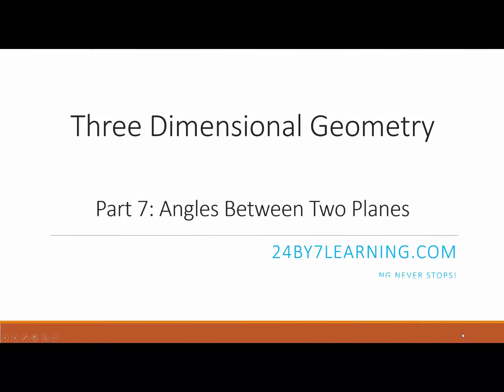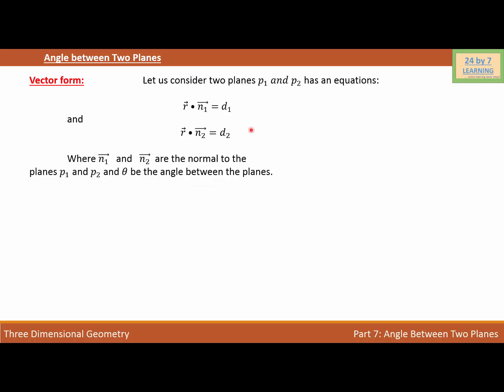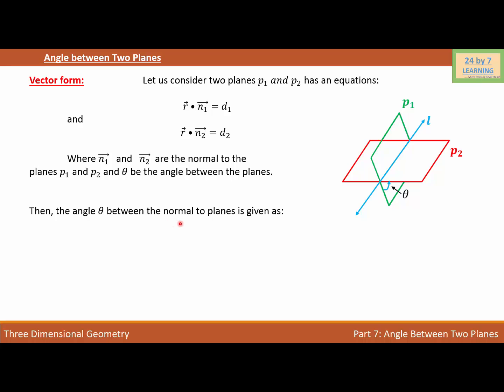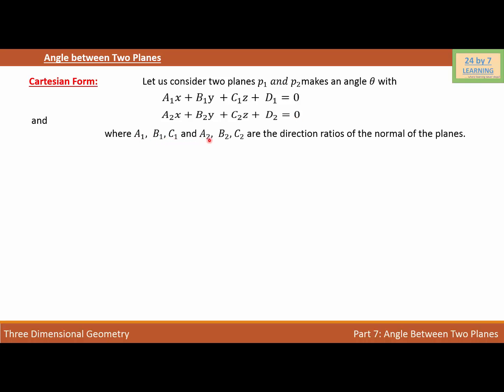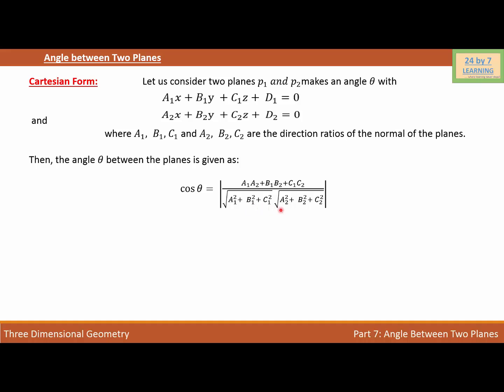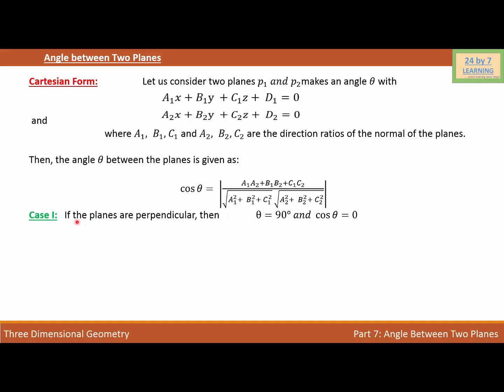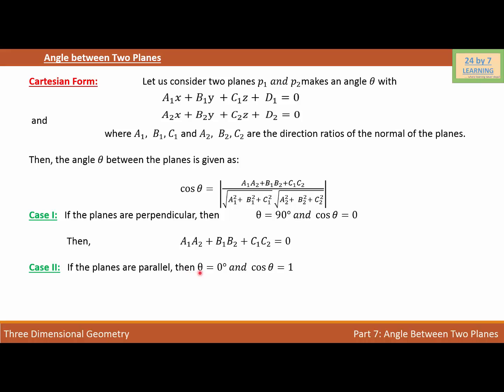Video 13: Angle Between Two Planes